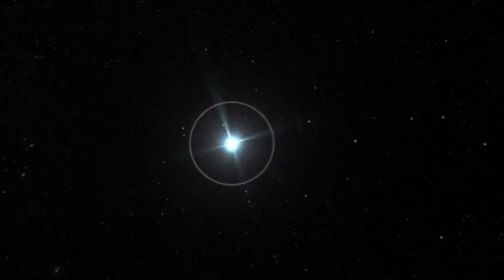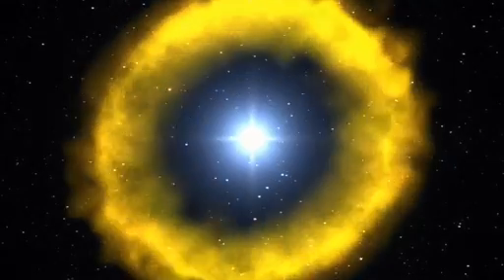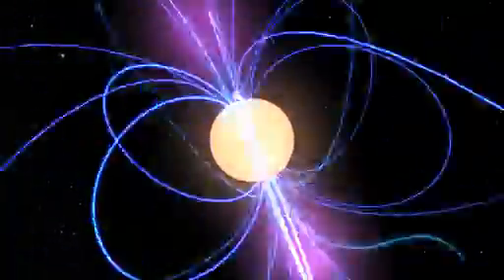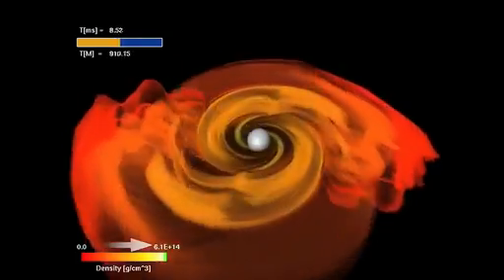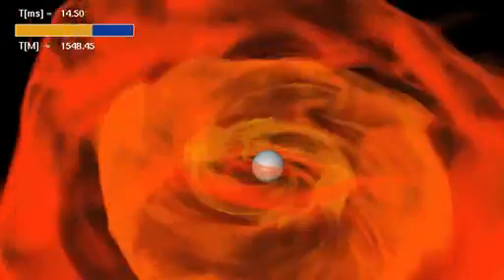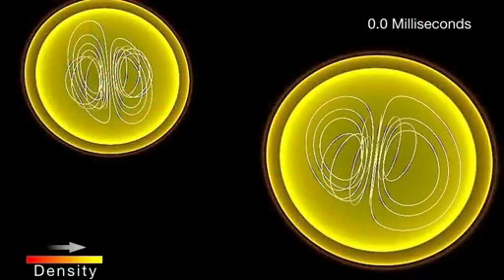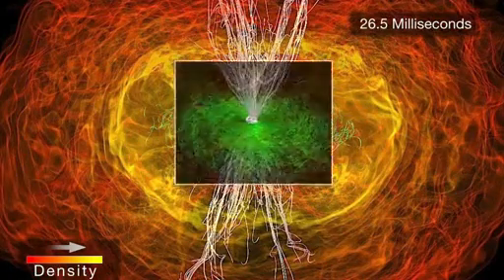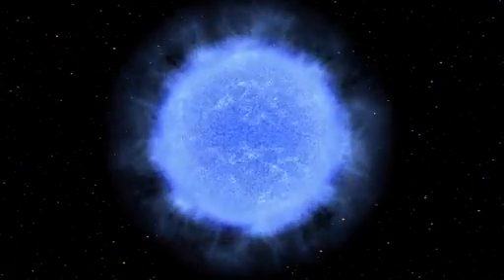When Neutron Stars Collide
State-of-the-art supercomputer models show that merging neutron stars can power a short gamma-ray burst.